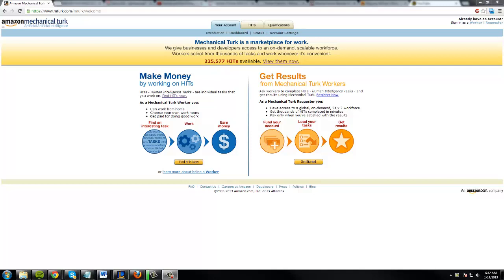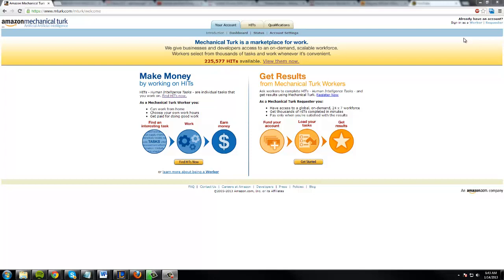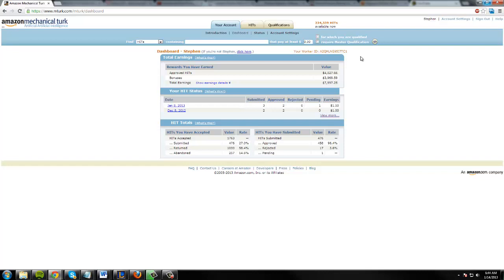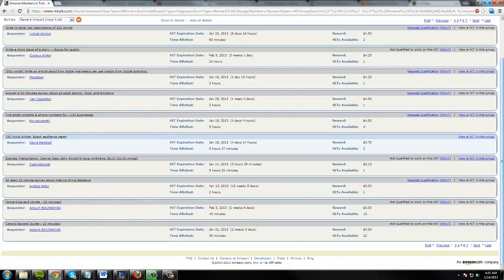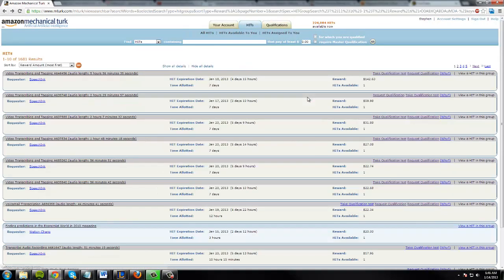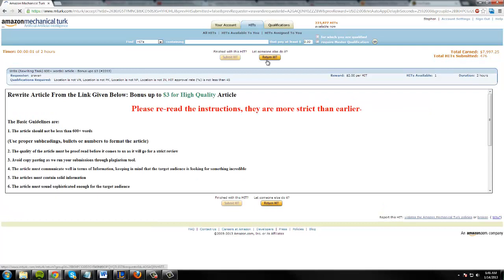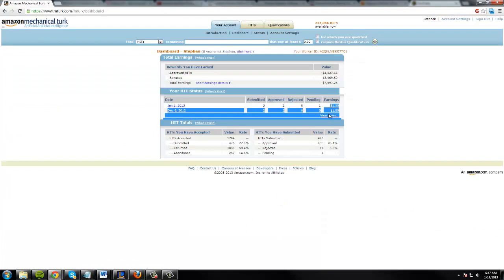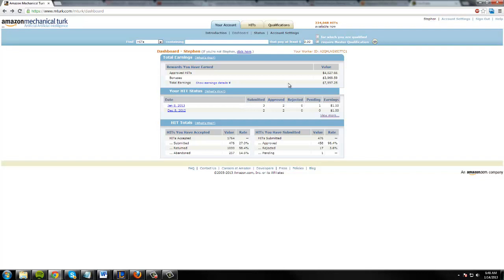How to Make Money using MTurk.com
On today's show I talk about how to make an easy $5 a day or more by acting as a middle man. If you enjoyed this content, consider joining our private Fbook mastermind. It's free!

Wanna learn how to jump start your business and make 1k a week from free traffic?  Get my free course here to get started today

For more honest online marketing content, please Where internet marketing meets integrity.